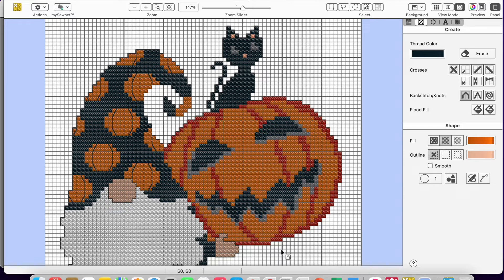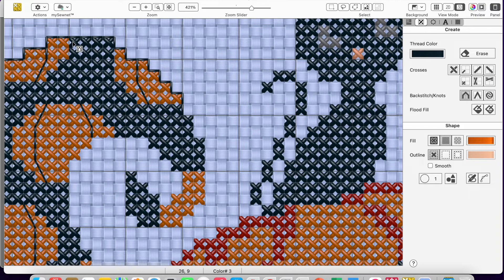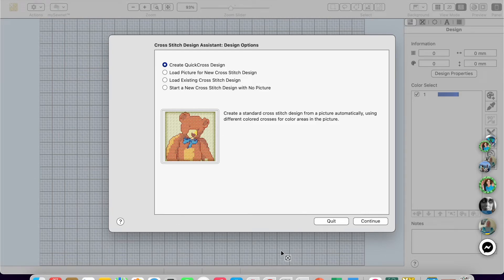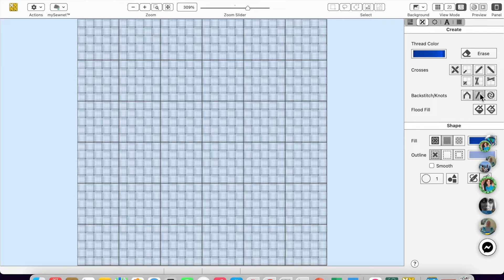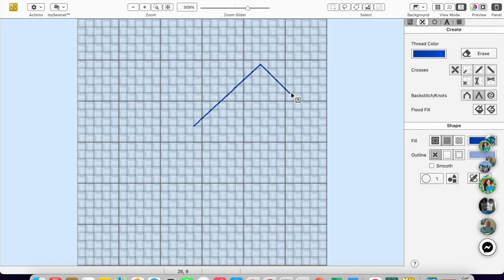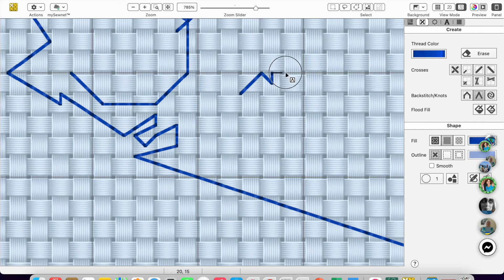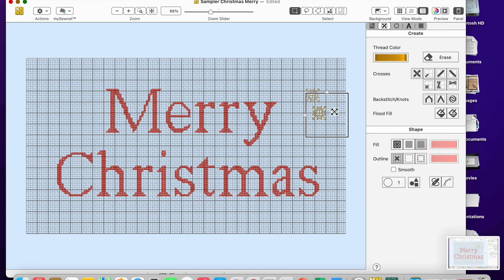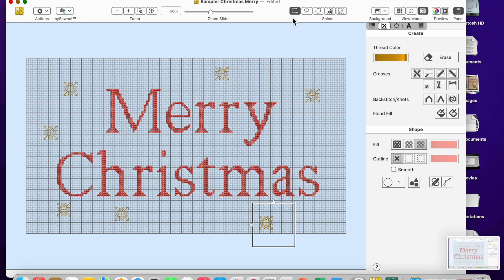mySewnet Embroidery Software Tips 3 Cross Stitcher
I have put 3 two minute tool tip videos together
* Background and Backstitch
* Cursor and Freehand Backstitch
* Duplicate